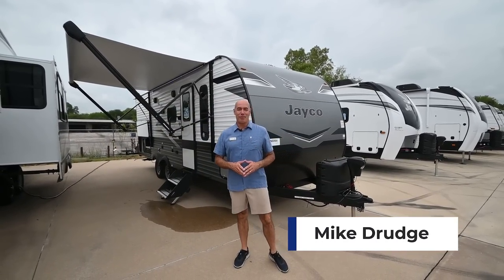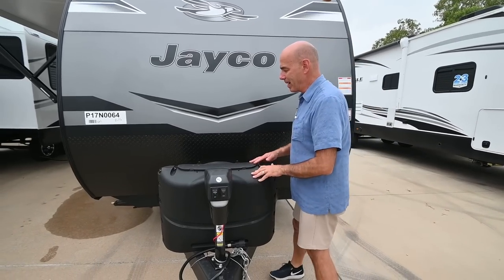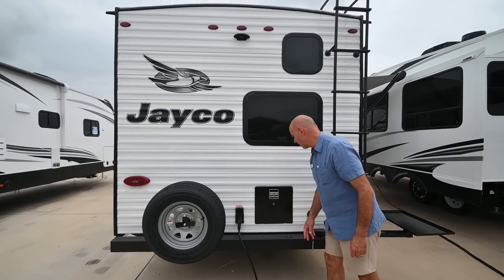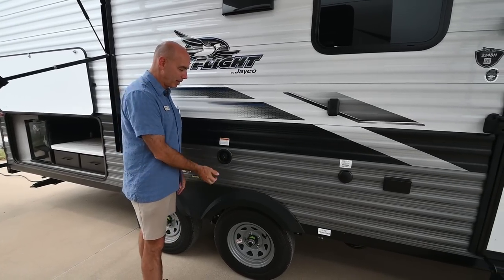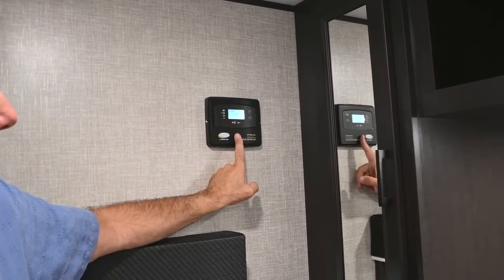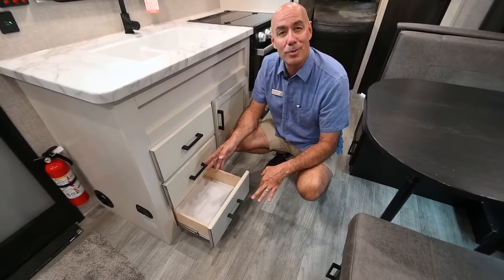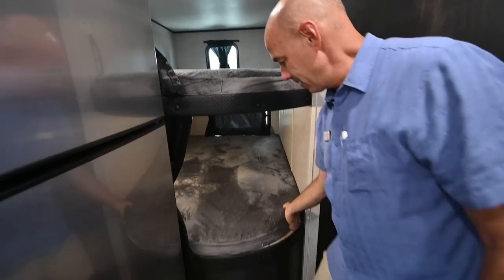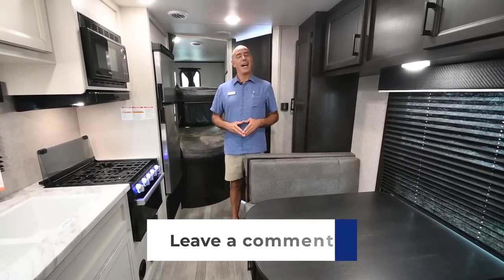No Slides, Light Weight Camper! | All-new 2023 Jayco Jay Flight SLX 8 224BH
Heard all the buzz about Jay Flight, but haven’t experienced one for yourself yet? The SLX 8 is a great place to start. The 8-foot-wide, double-axle trailer is a unique combination of durable construction and carefully selected comforts. Fresh interior design options, including the wildly popular Modern Farmhouse, feature all new hardware and flooring. Diverse floorplan options cater to travelers of all kinds and groups, big or small.